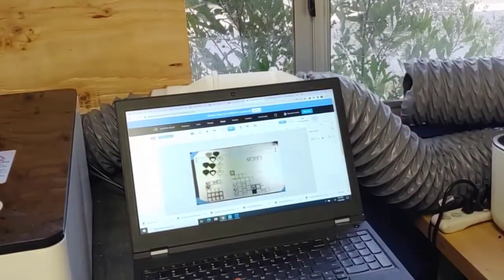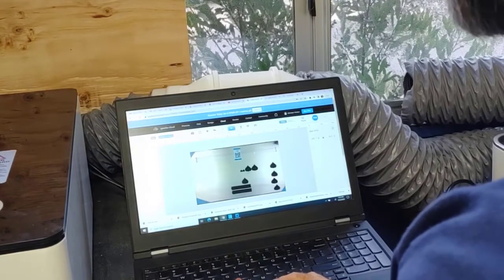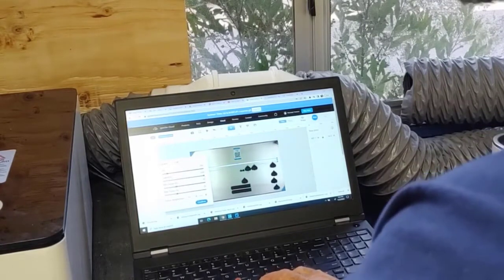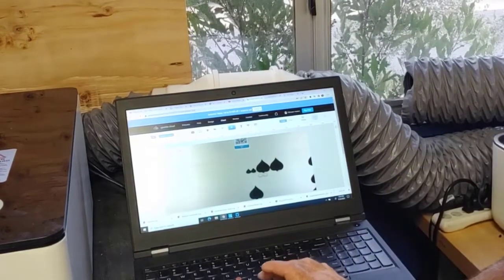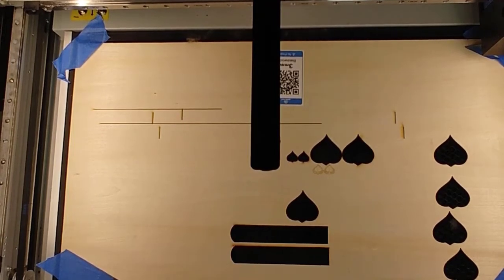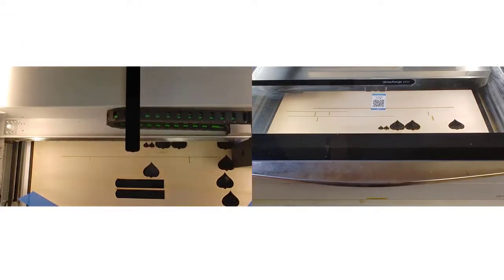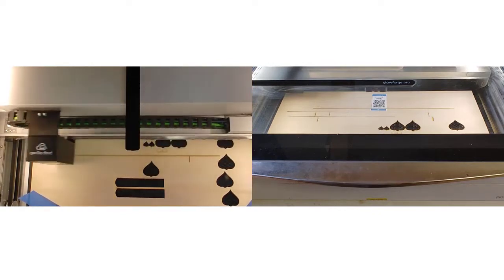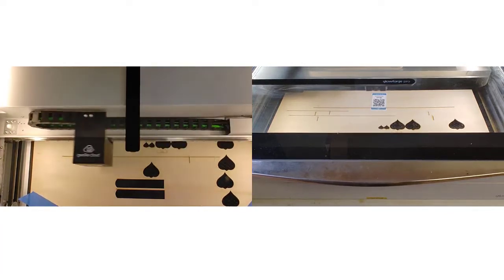Speed Comparison GweikeCloud vs Glowforge Pro and 100 W lasers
Hello everyone, our user shared with us a speed comparison between different machines he made! Let's find out together !